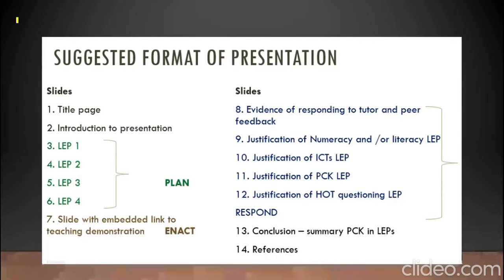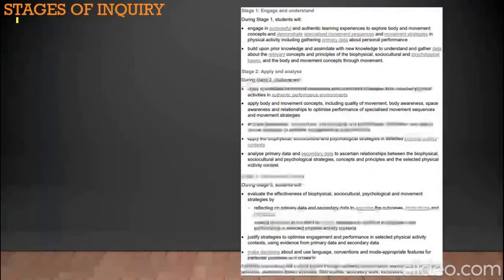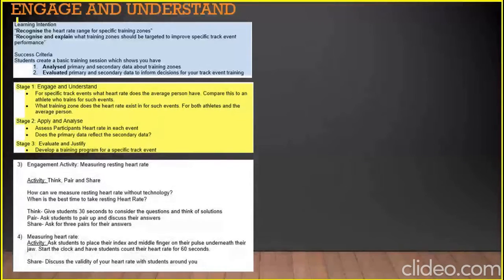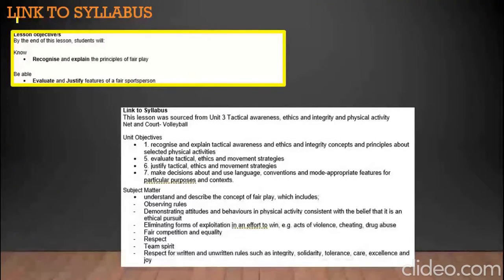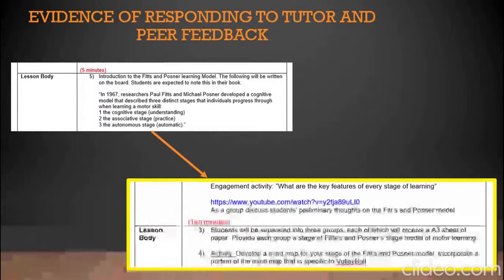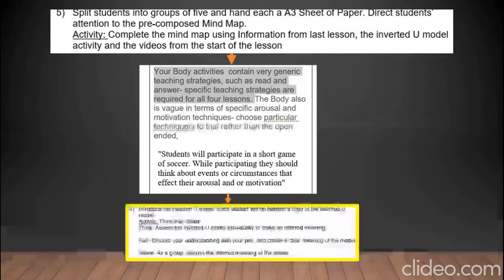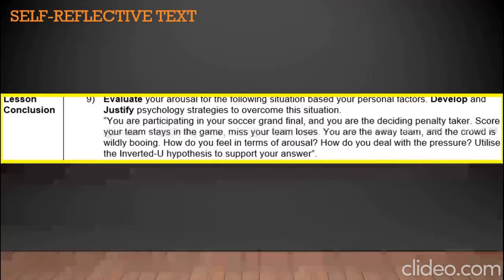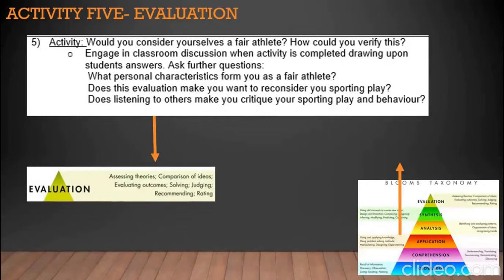Presentation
I apologize for some of the blurring during this presentation. I was unable to reduce it.